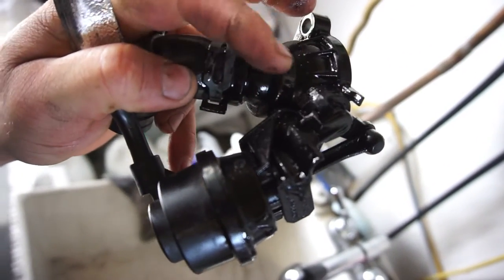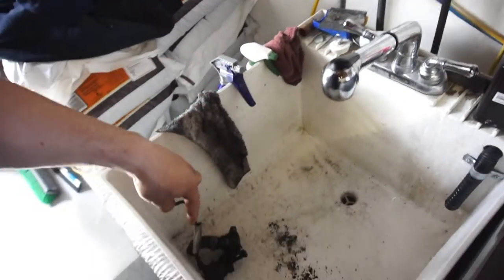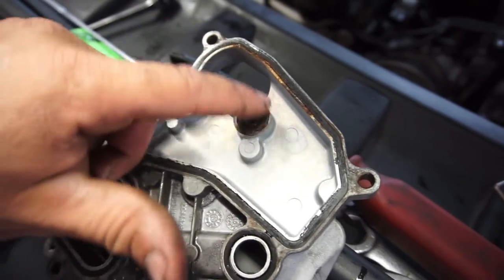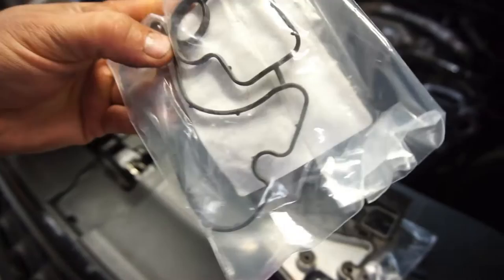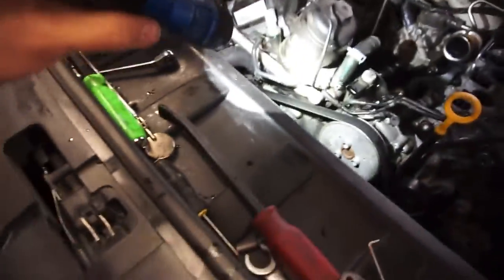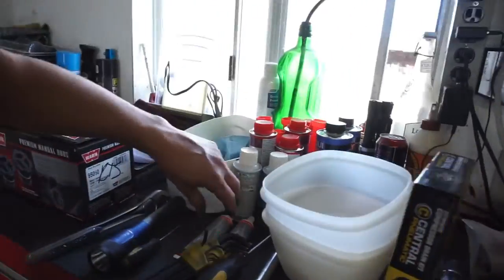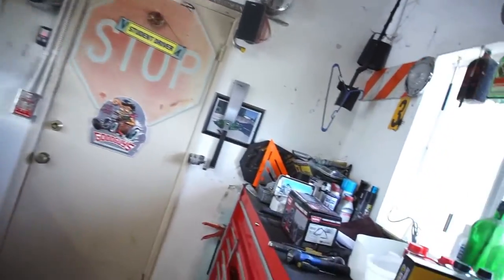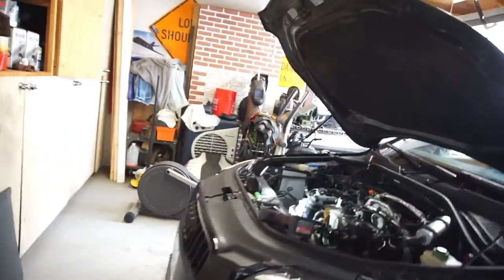Audi Q7 TDI 3.0 Diesel Coolant Leak. Found The Leak and The Parts. A6 A7 A8 Q5 VW Touareg.